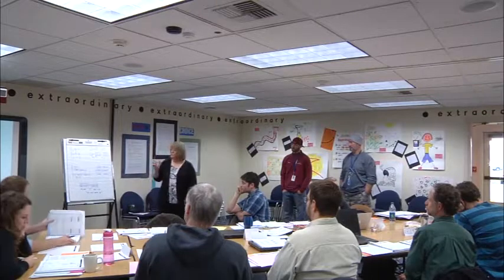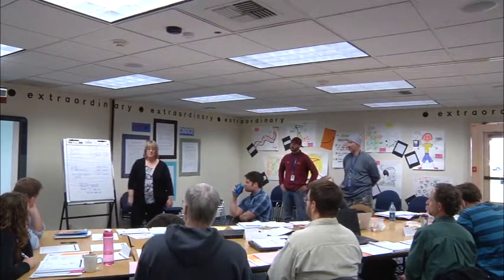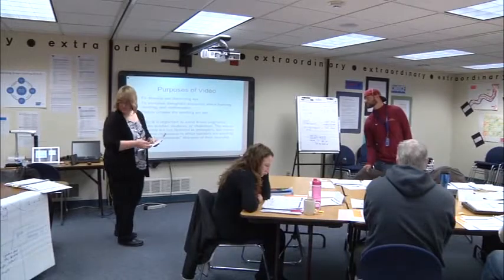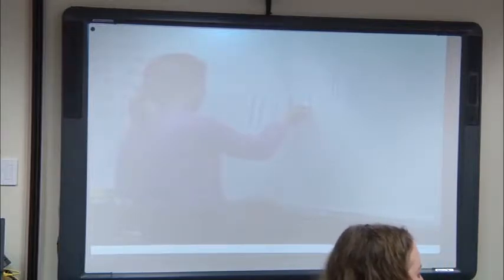Day 2 Part 1 1